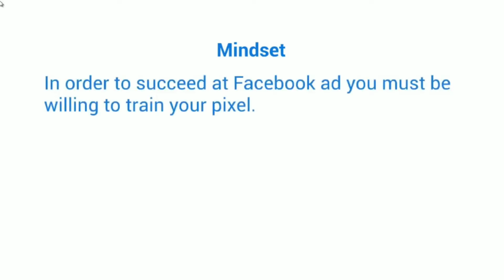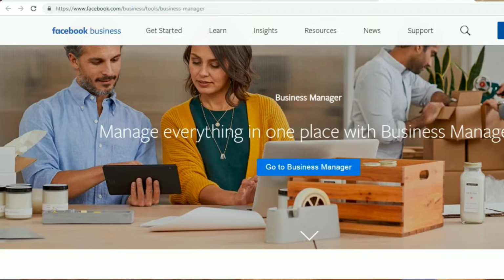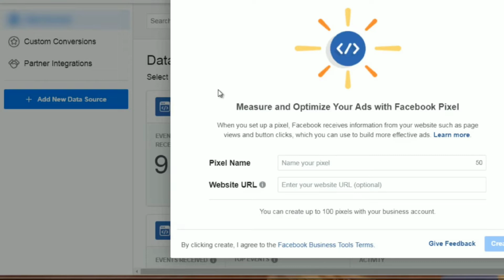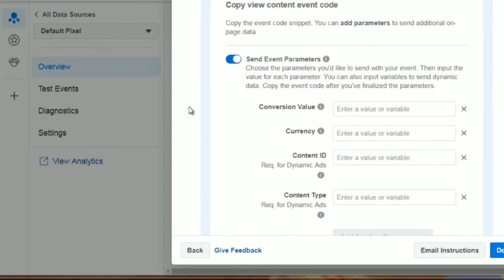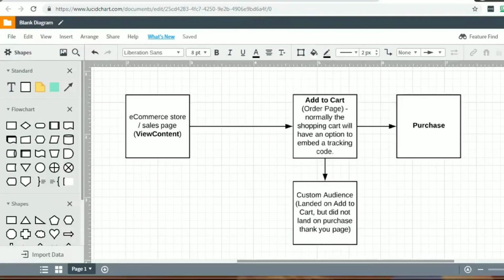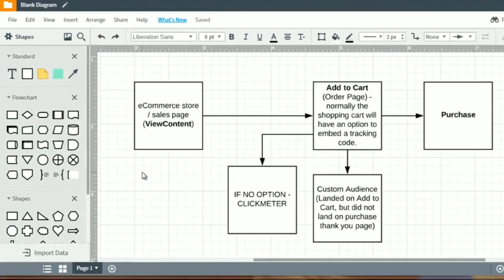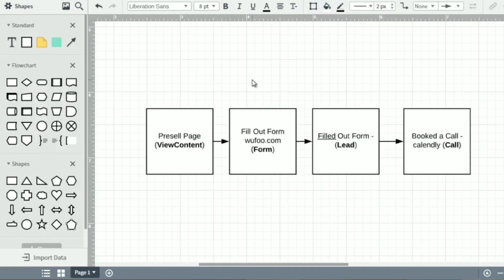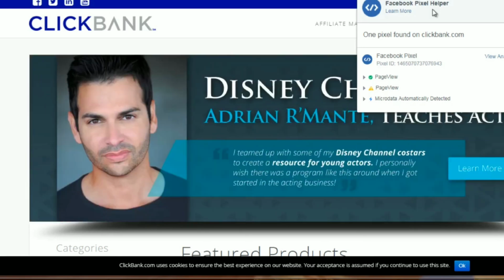Earning World class channel social mideya course's How to earn money.100%facebook tracking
Earning World class channel
 social mideya  course's

How to earn money।How to earn money।How to earn money।
make more money from facebook tracking
Earn unlimited money from Facebook Ad Tracking
Facebook Ad Tracking-New category- In this FREE video course, learn what is this and earn 60,000 USD every year.

We provide you world class Earning video courses.  People are earning a lot from these videos.
How to get job
Online
Earn money
World class Earning